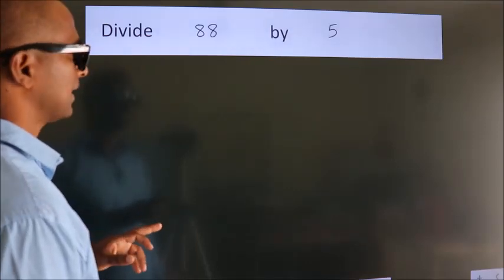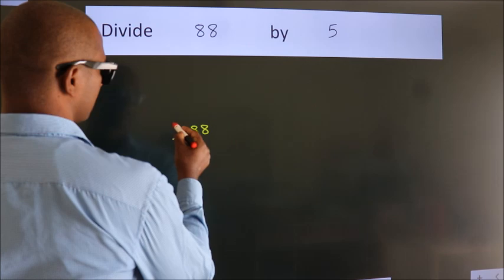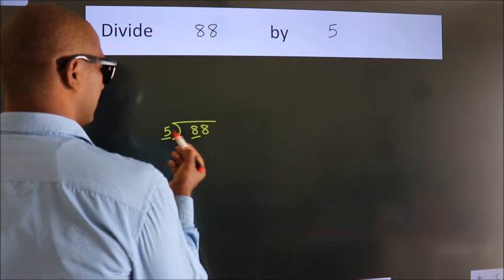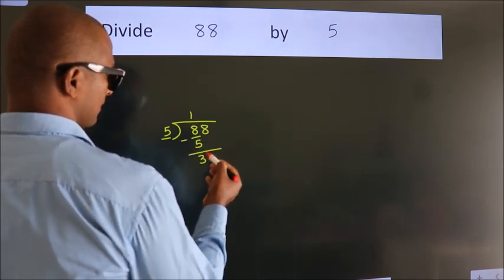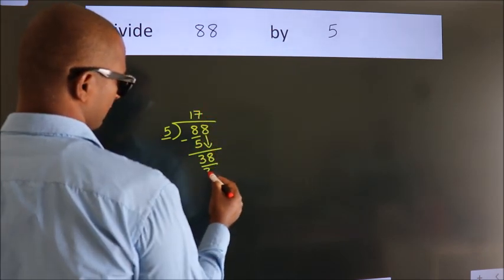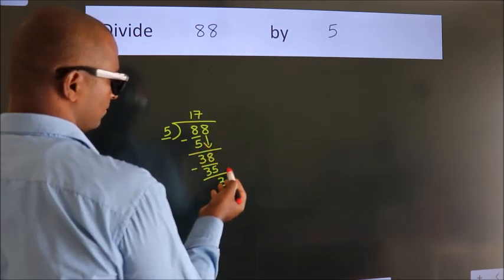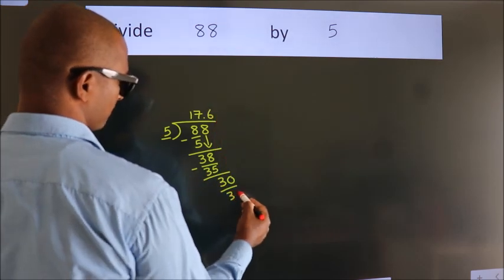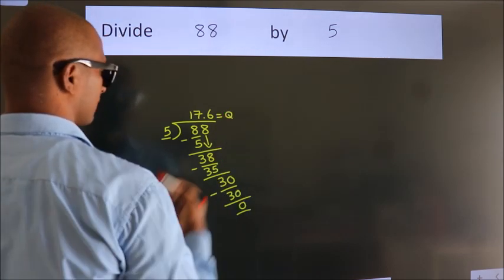Divide 88 by 5 Divide completely